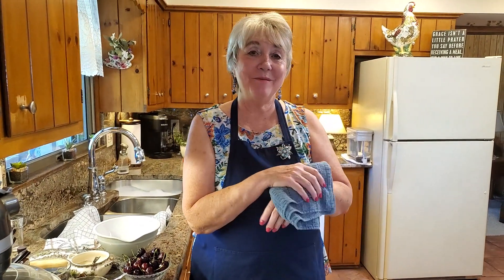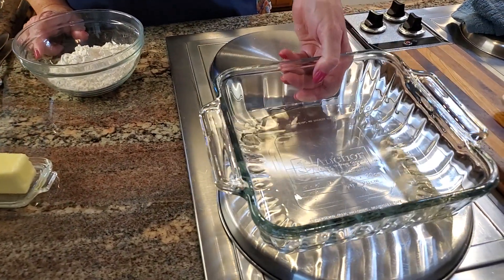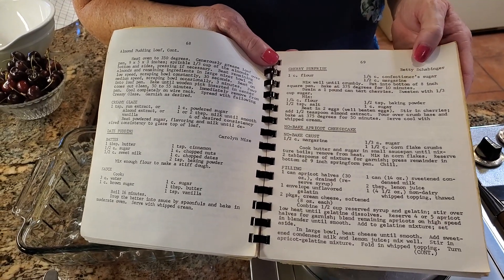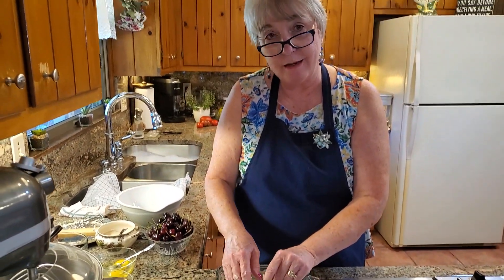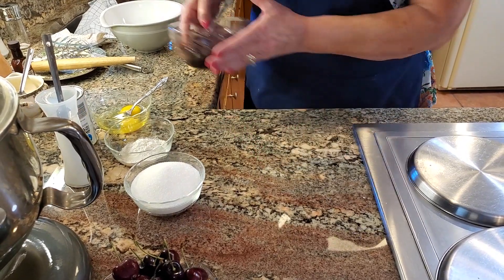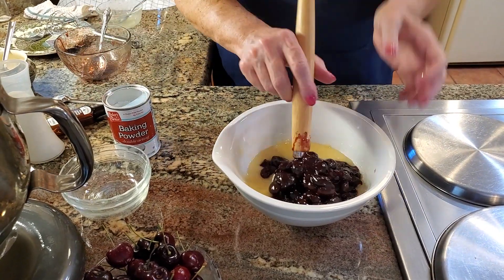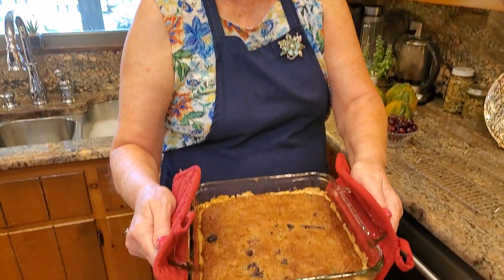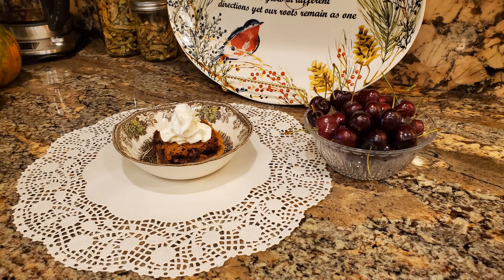Sweet Cherry Surprise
How to make a delicious and addictive dessert that all will love.

Ingredients:
 Crust
1.   1 cup-All-Purpose Flour.
2.   1/4 cup-Confectionary ( powdered ) Sugar.
3.   1/2 cup ( 1 stick )-Butter.
4.   2 Tablespoons-Granulated Sugar.

Ingredients:

 Batter
1.   1 cup-Granulated Sugar.
2.   1/4 cup-All-purpose Flour.
3.   1/2 teaspoon-Baking Powder.
4.  1/2 teaspoon-Salt.
5.   2-Eggs.
6.   1/2 teaspoon-Almond Flavoring.
2 cups-Sweet Cherries ( pitted and halved )